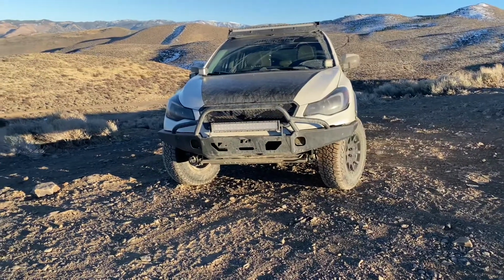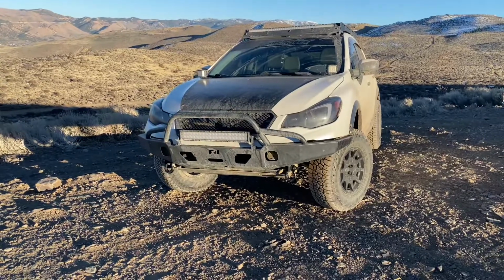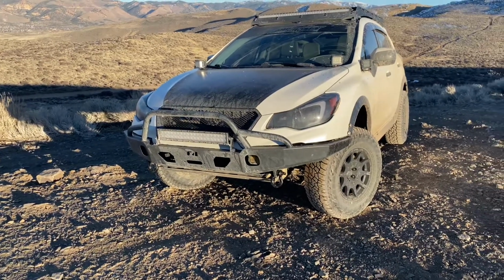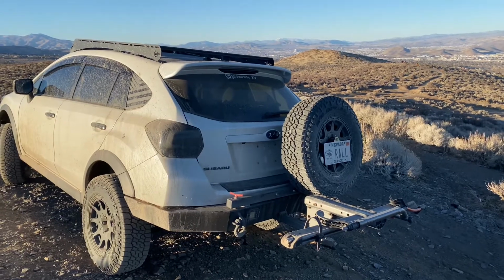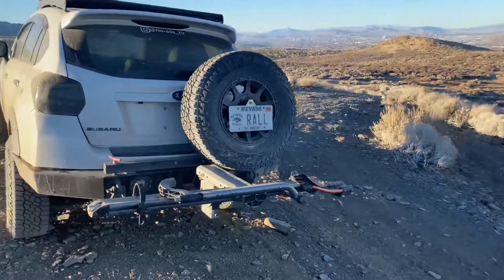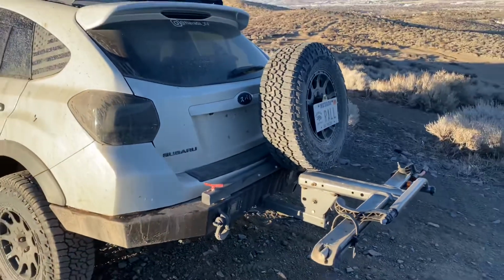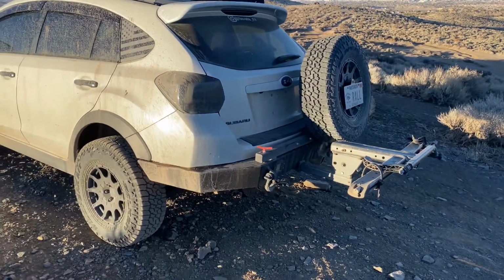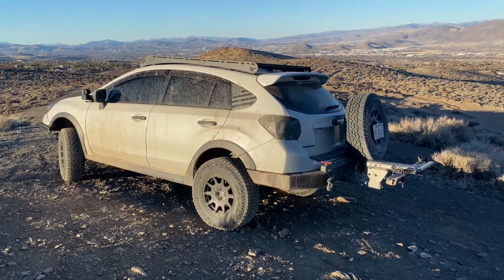Lifted 2014 Subaru Crosstrek Build, Episode 5: Custom Bumpers